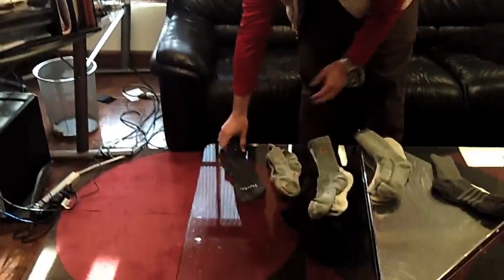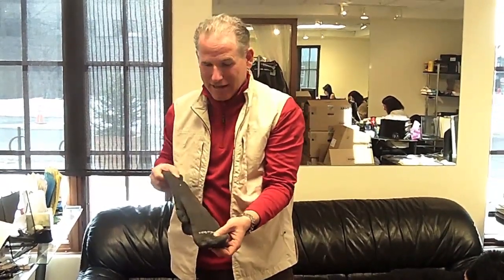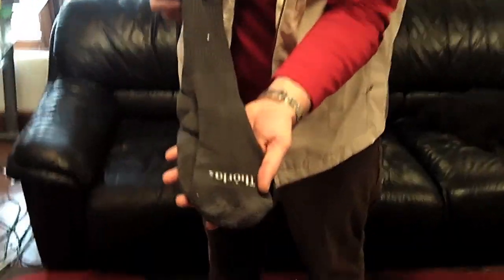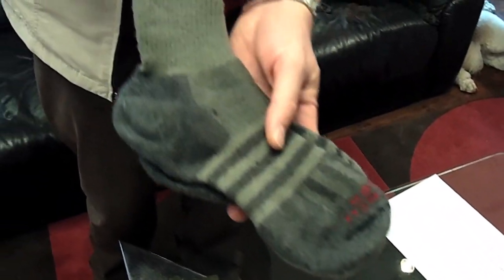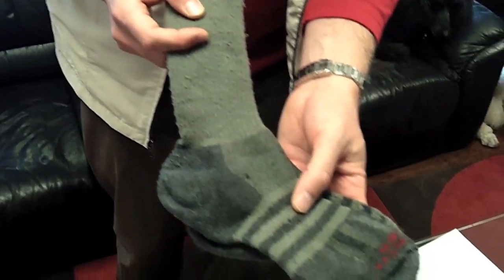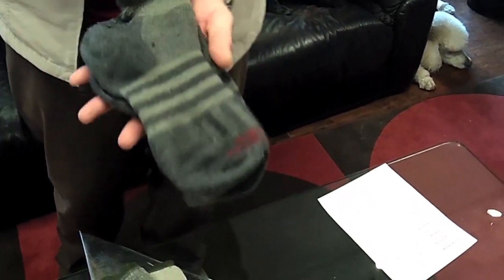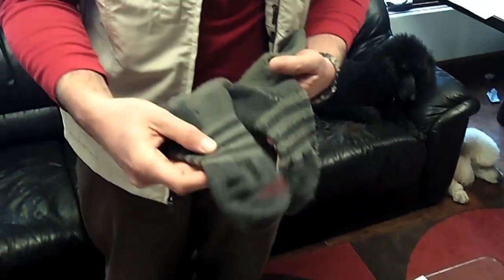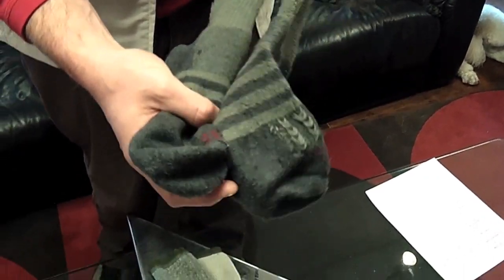SCOTTEVEST: Dahlgren Alpaca Wool Socks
This is back in the day when SCOTTeVEST CEO & Founder Scott Jordan explains why he loves Dahlgren Alpaca Wool socks enough to put them on our website.